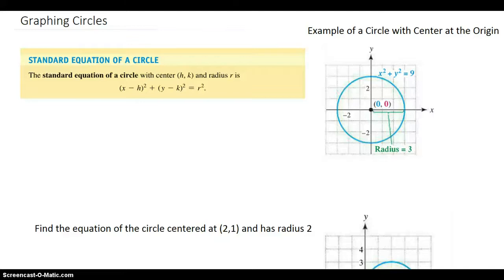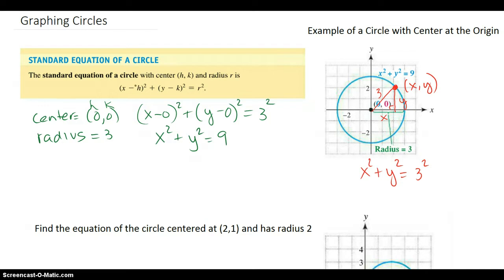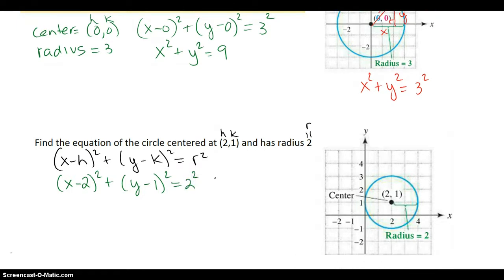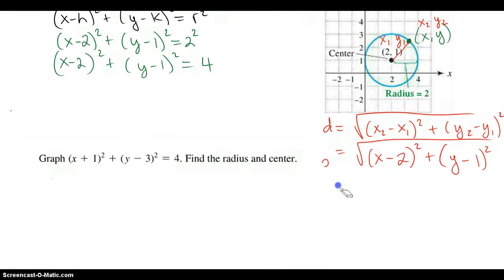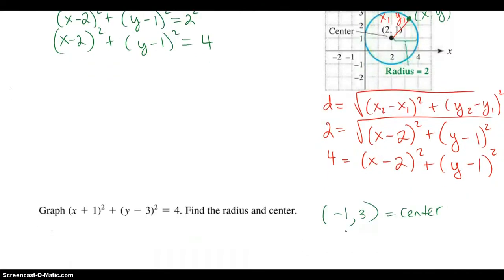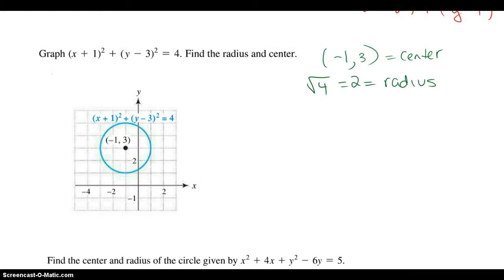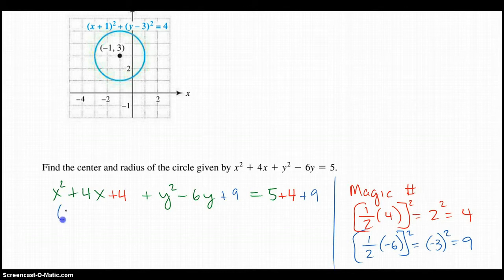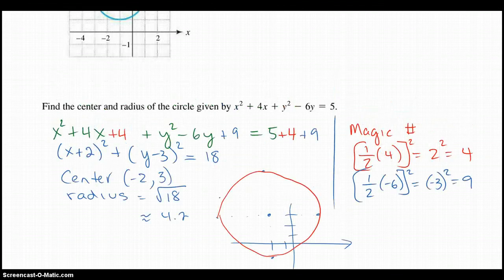Circle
Math 125